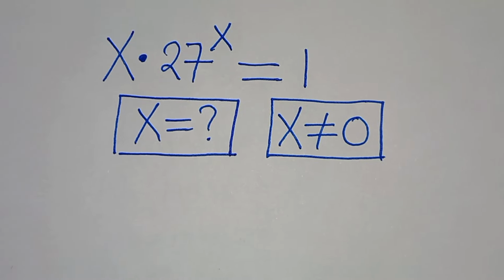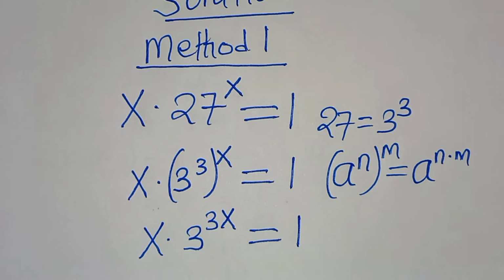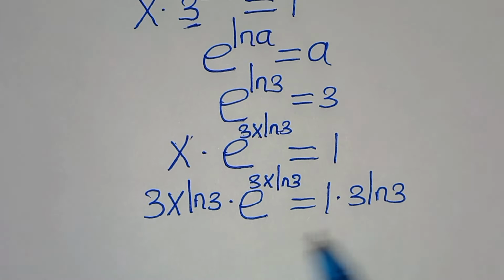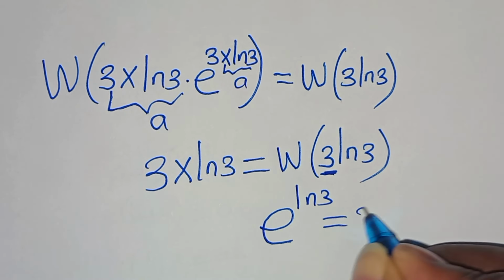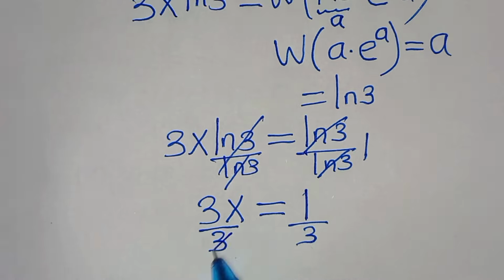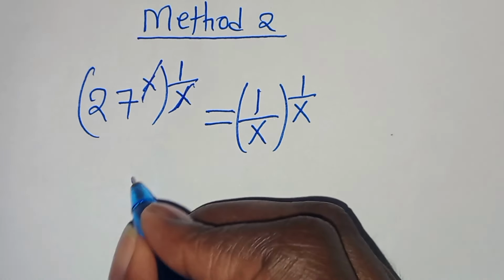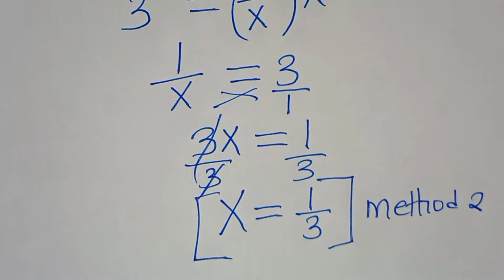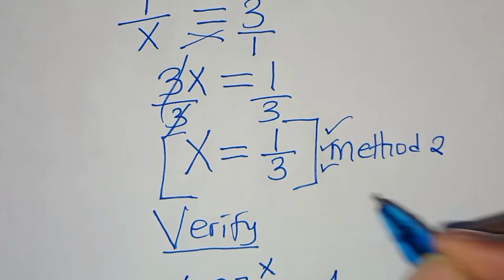Germany | Can you solve this? | Math Olympiad